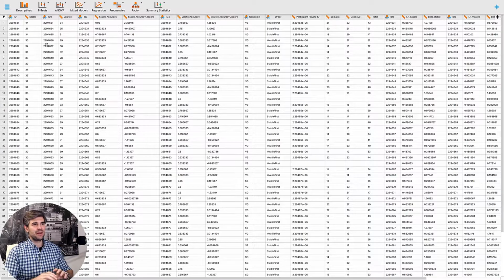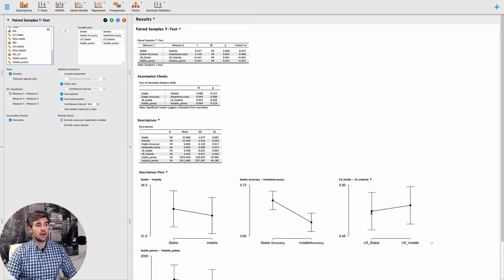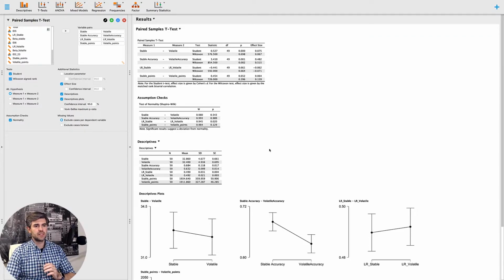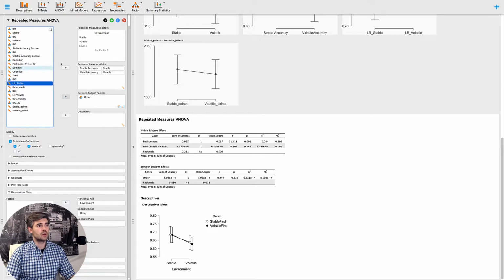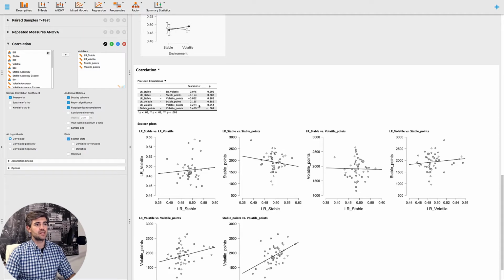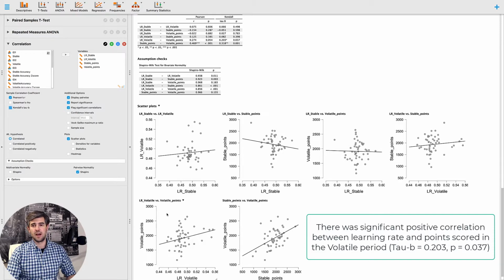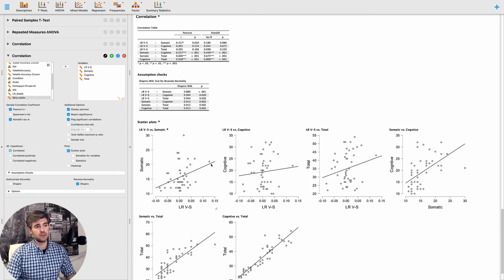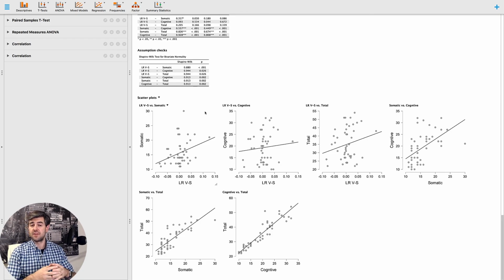Analysing Behrens et al using JASP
Learn Gorilla with this video guide